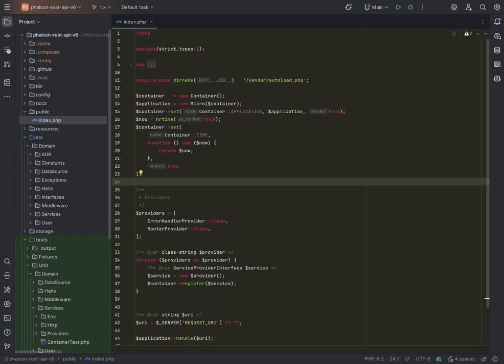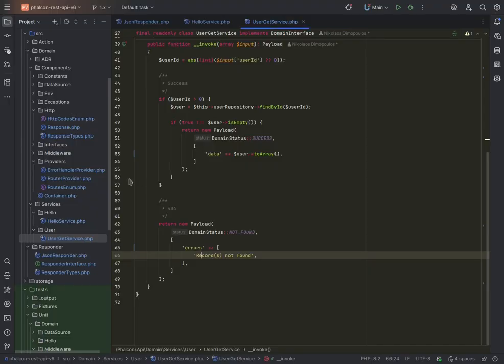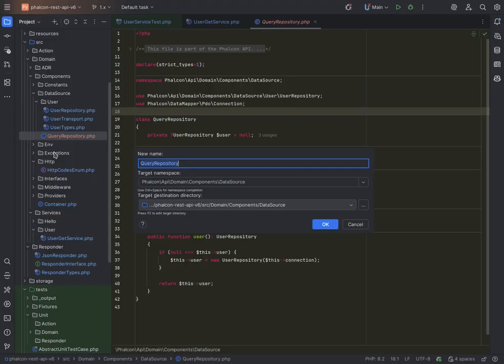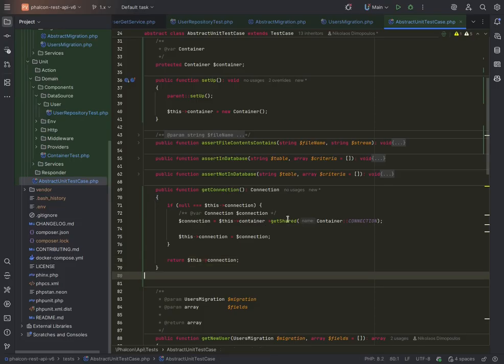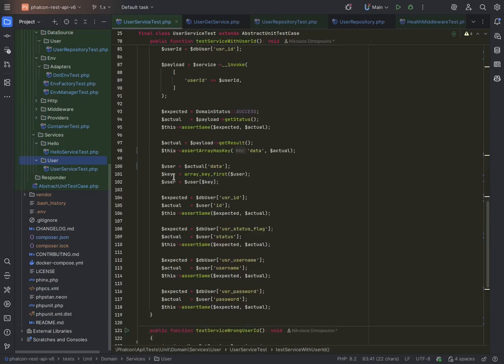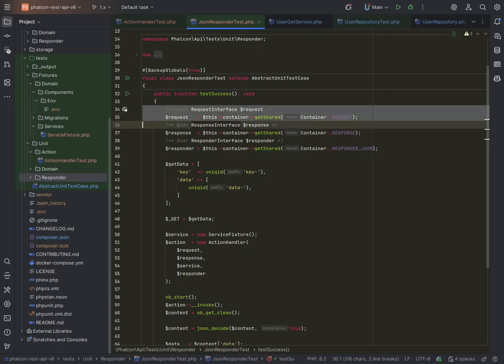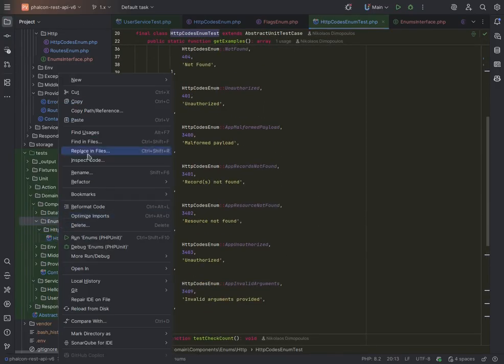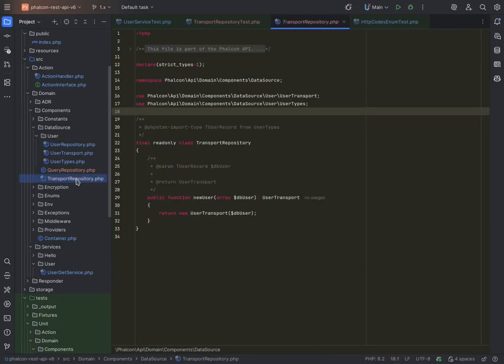Code with Me - REST API - 07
In this video we are developing a brand new application using Phalcon v6.

Repo Reorganization, Refactor Responder, Removing custom response, Refactor Middleware, Query Repository, Transport Repository, Users Migration, Fixing Tests, Enumerations, Security Class, More tests

The application will be a REST API and some of its features are:
- Slim/efficient design
- Middleware
- JSON (or other) responses
- Action/Domain/Responder implementation

This is part of a multi series videos, where each time we build a new block of code, new functionality and explain why.

Note: This is not THE way to build a REST API with Phalcon. It is simply A way to do that. You can adopt this implementation if you wish, parts of it or none of it.

00:00 Intro
01:53 Repo Reorganization
06:19 Refactor Responder
20:57 Removing custom response
24:14 Refactor Middleware
32:20 Query Repository
41:40 Transport Repository
49:27 Users Migration
59:48 Fixing Tests
1:55:50 Enumerations
2:15:07 Security Class
2:24:00 More tests
2:28:00 Outro